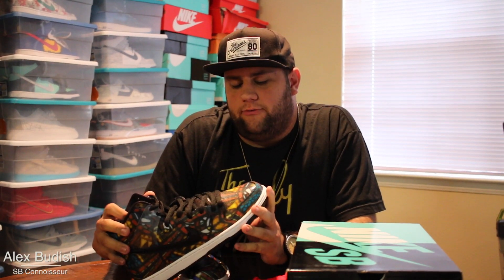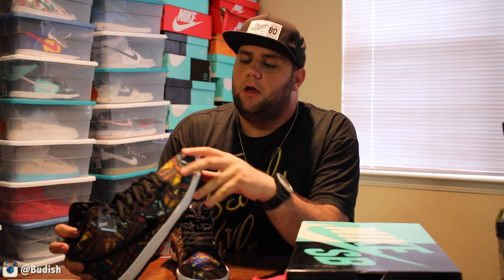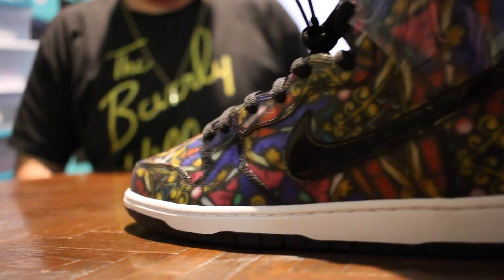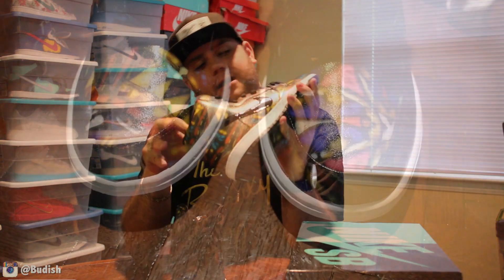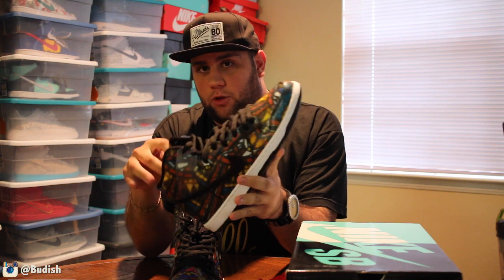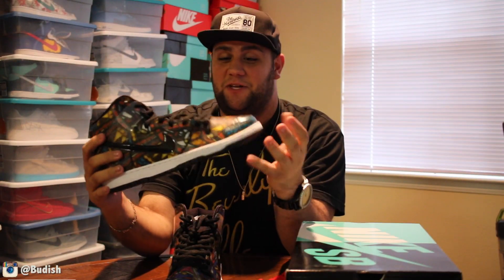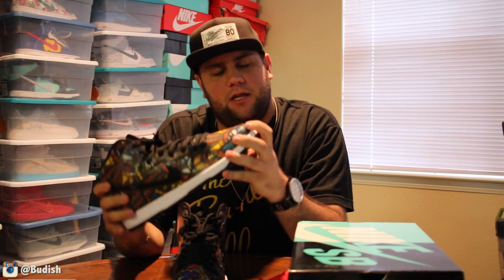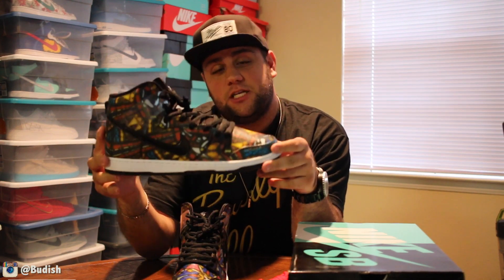CNCPTS x Nike SB Dunk High Stained Glass Review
Links

https://